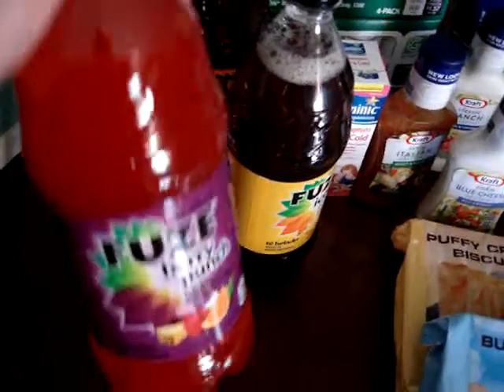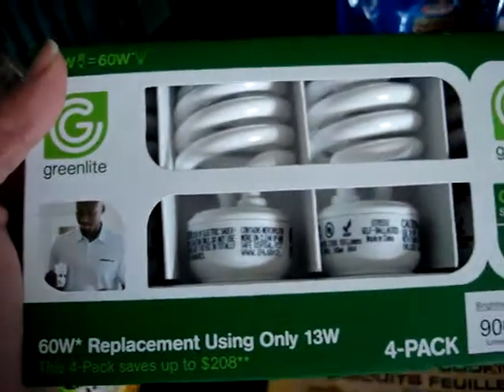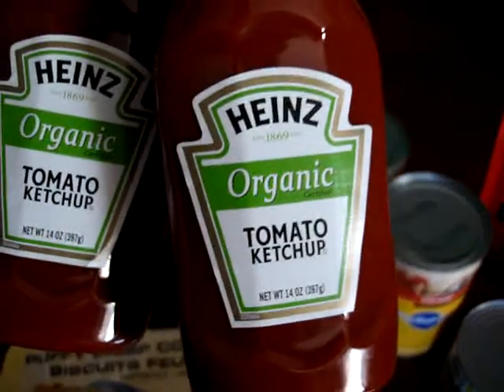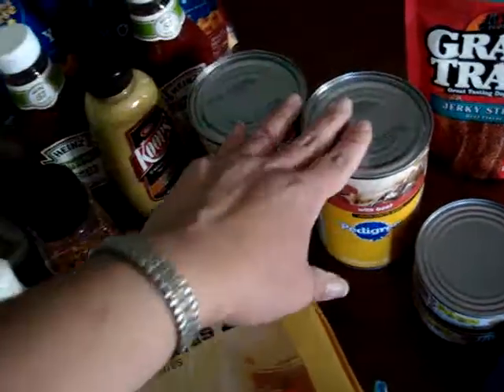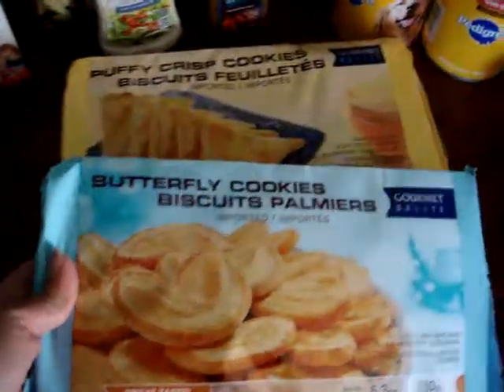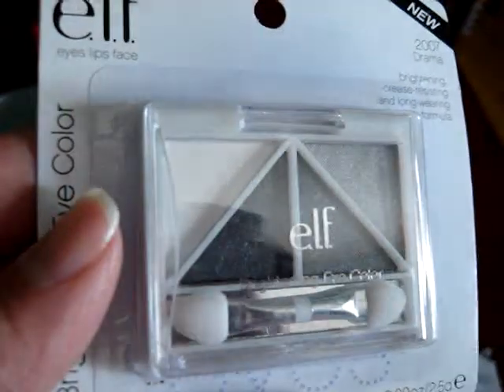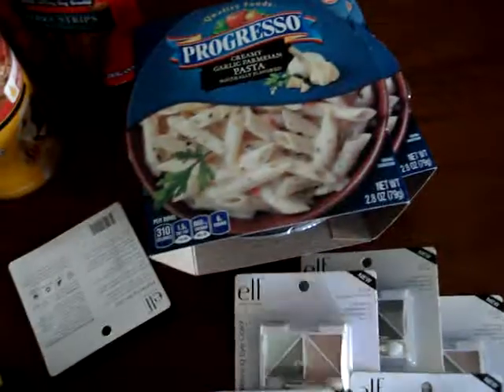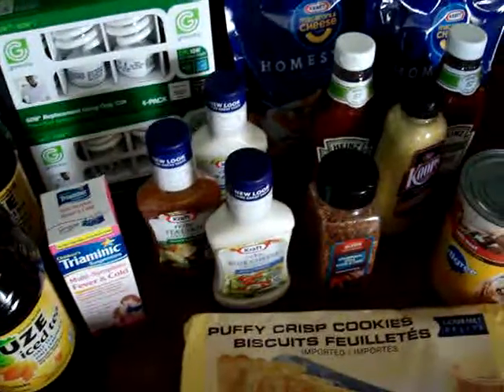Dollar Tree Haul # 33